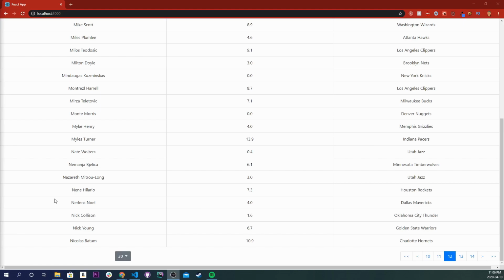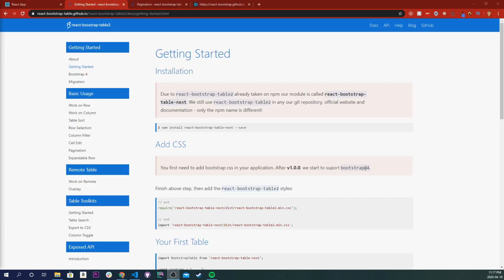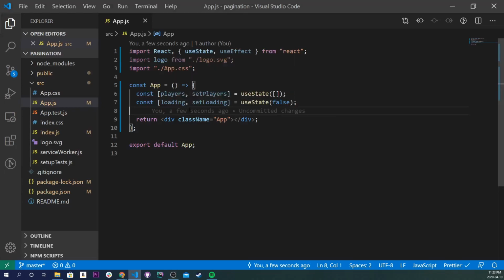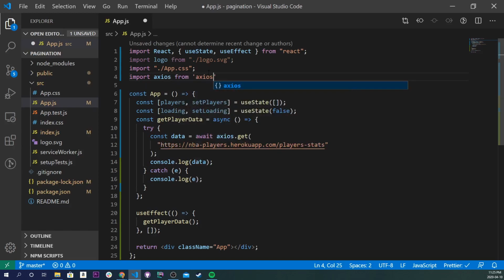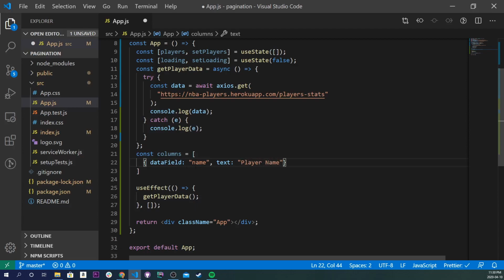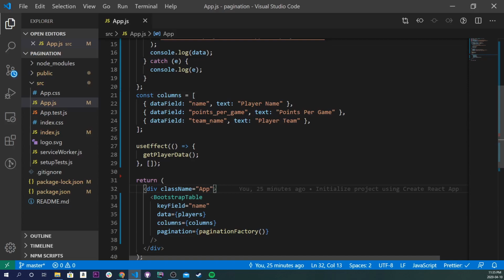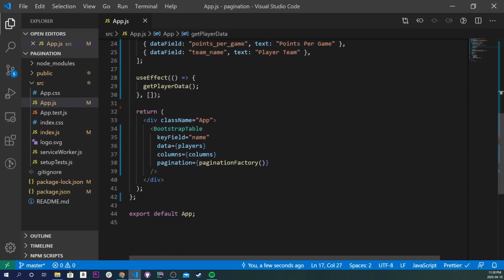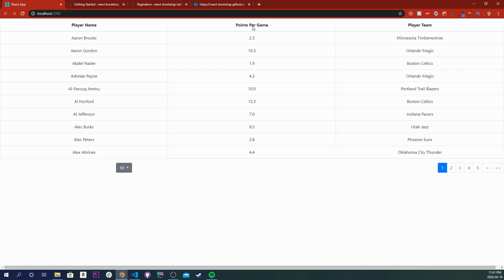Setup React Table Pagination | React Bootstrap Table2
Setup React Table Pagination | React Bootstrap

Whats up y'all in this video I will teach y'all how to how setup pagination for your tables using apis with React bootstrap tables2

Docs Links:
[react bootstrap table]